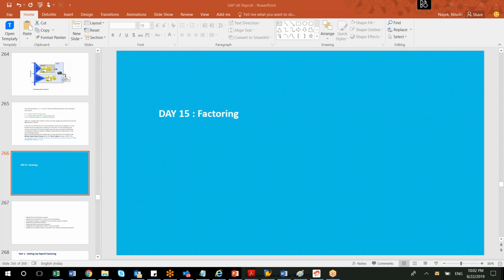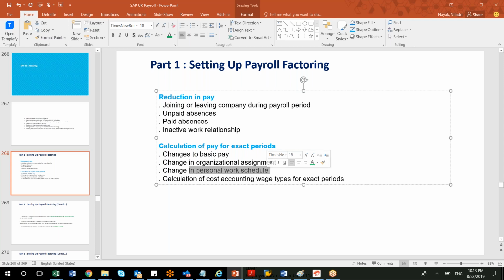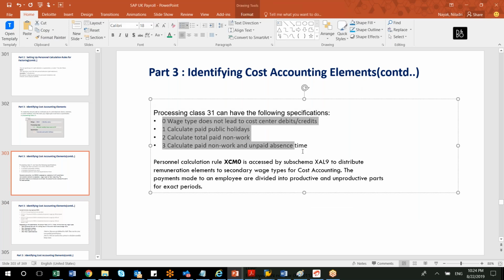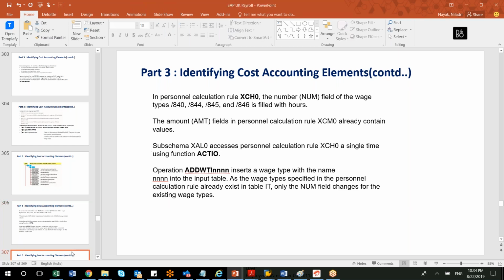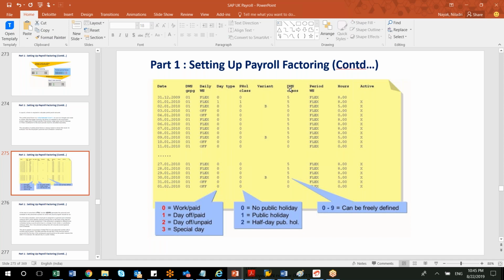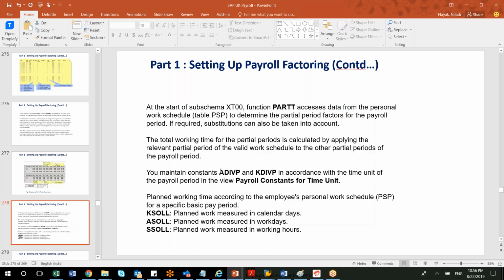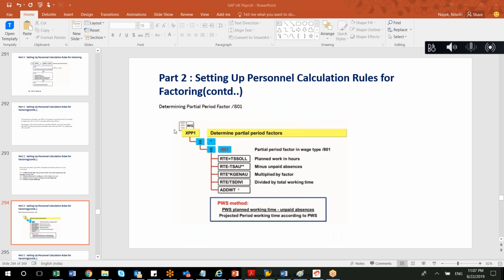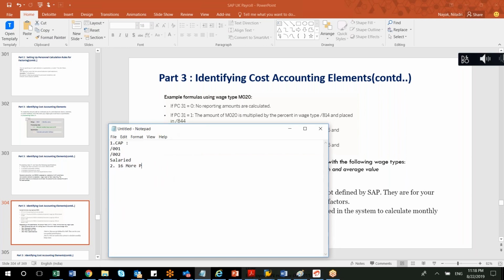Mentor Hours | UK Payroll | S1 | EP15 | Factoring